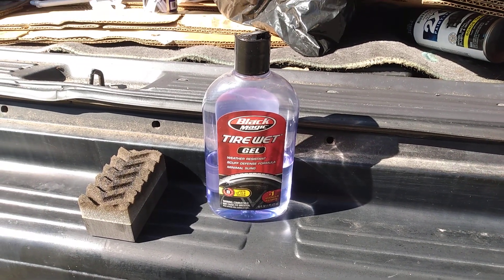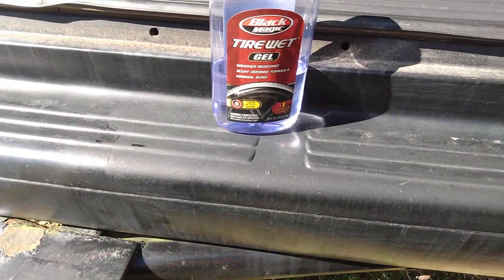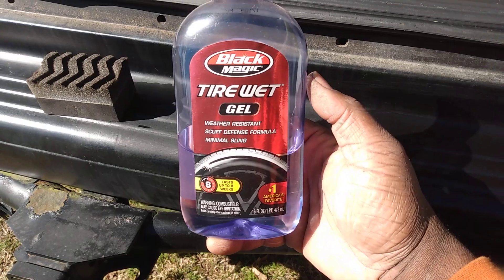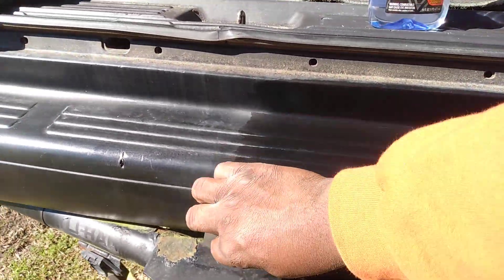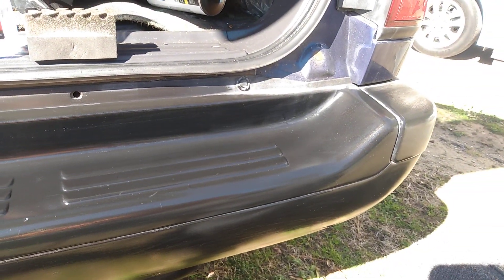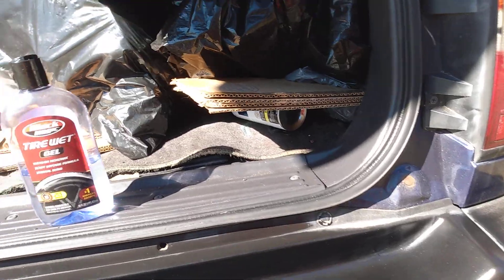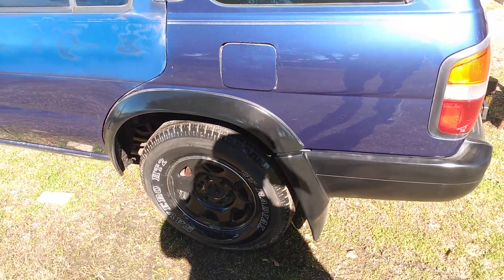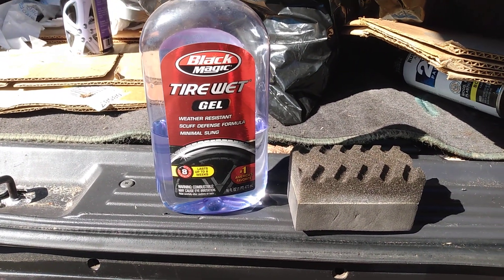black magic tire gel could this be the best trim gel on the planet lol 🤣🤣🤣🤣🤣 wow